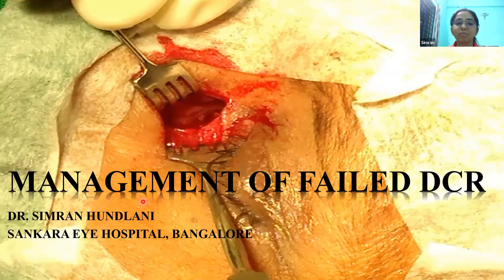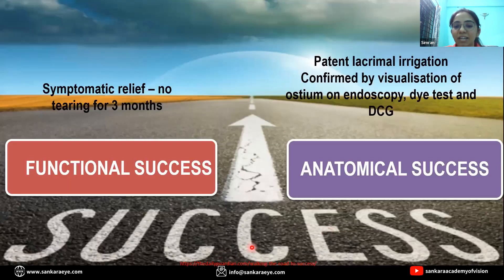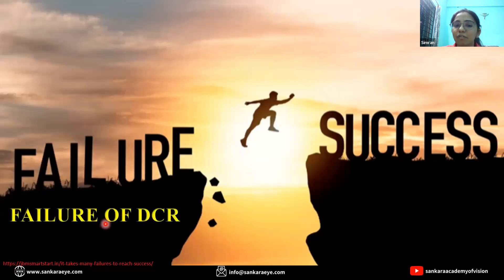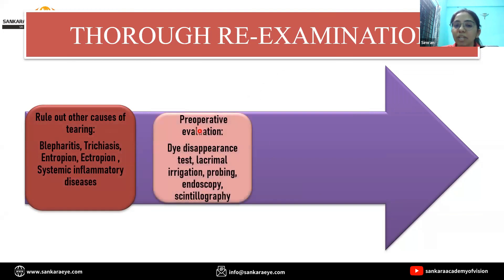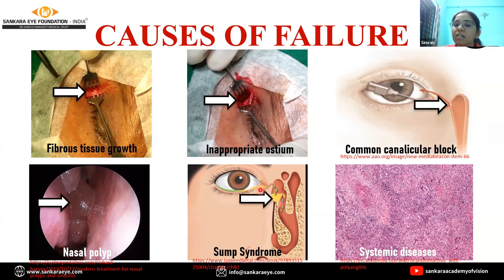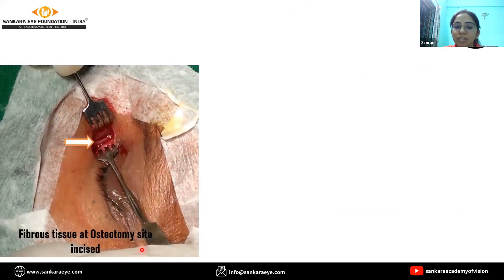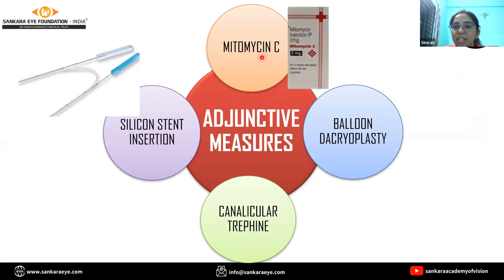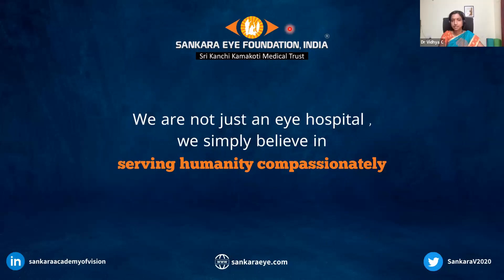Management of failed DCR ( dacryocystorhinostomy )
Management of Failed DCR (Dacryocystorhinostomy) | Dr. Simran Veerbhan Hundlani

In this SATS - Sankara Aspiring Teachers Series lecture, Dr. Simran Veerbhan Hundlani discusses the management of failed DCR (dacryocystorhinostomy), a critical topic in ophthalmic surgery. This session provides insights into the causes of DCR failure, evaluation techniques, and surgical options for revision DCR.

Topics Covered:
✅ Causes of failed DCR – Scar formation, ostium closure, infection, and more
✅ Management options – Endoscopic DCR, External DCR, and Secondary DCR
✅ Lacrimal drainage system assessment and nasolacrimal duct obstruction
✅ Postoperative DCR complications and how to address them
✅ Role of nasal endoscopy in revision DCR

This concise and informative lecture is ideal for DNB ophthalmology residents, postgraduate students, and ophthalmic surgeons seeking a quick review on lacrimal surgery and tear duct obstruction management.